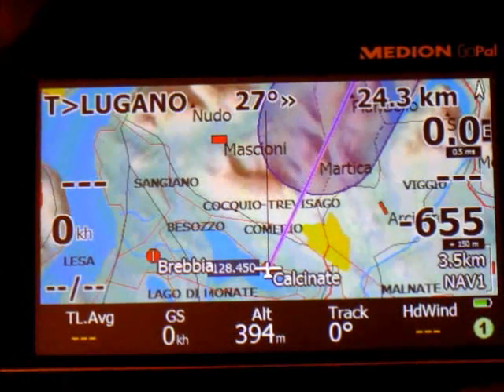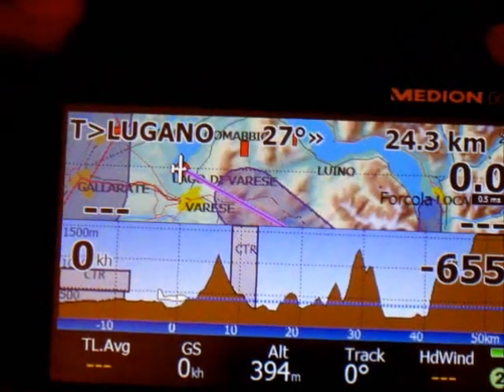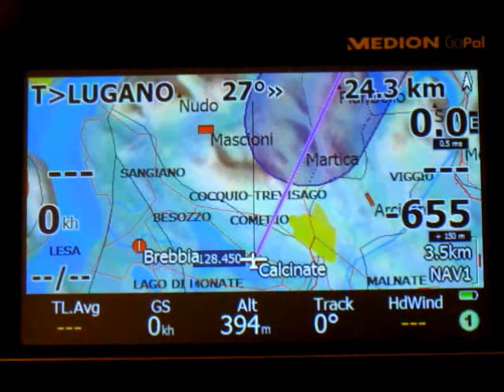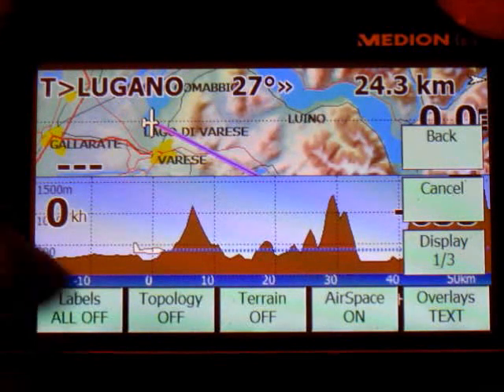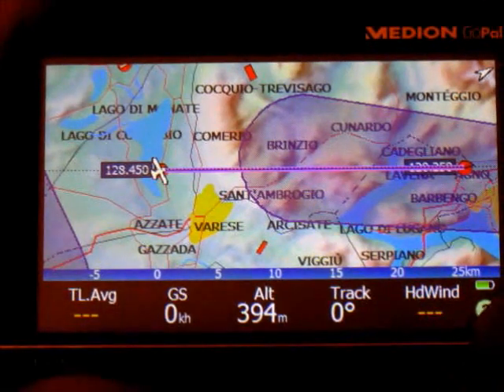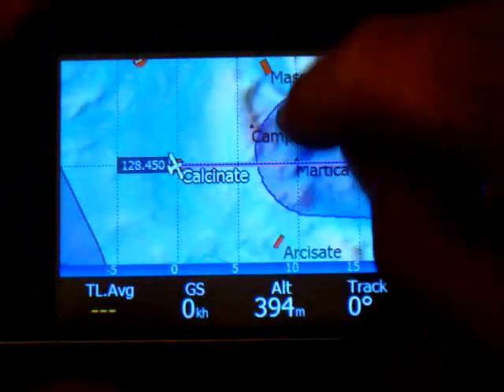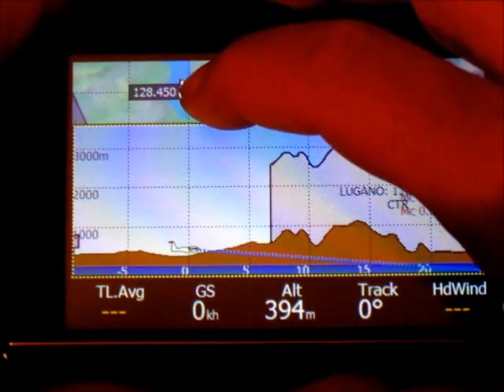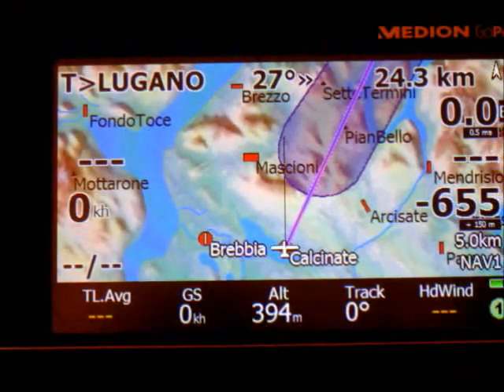Multimaps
LK8000 Tactical Flight Computer v4 Multimaps tutorial.
This is a preliminar tutorial on how multimaps work on LK8000 version 4.
LK8000 is a freeware open source software.